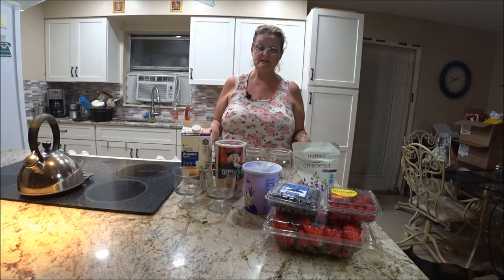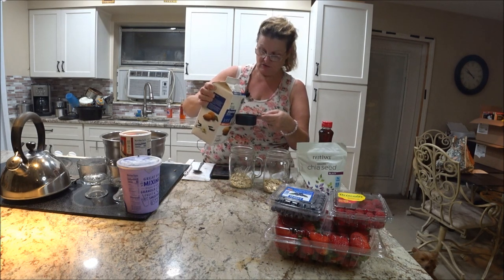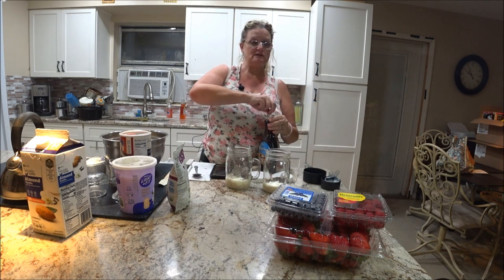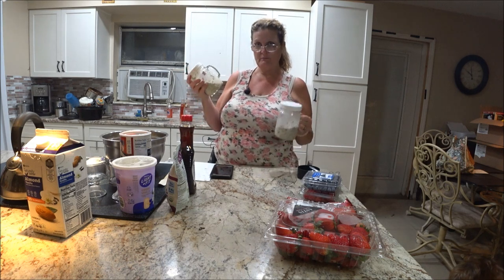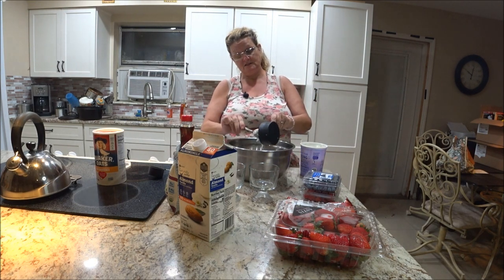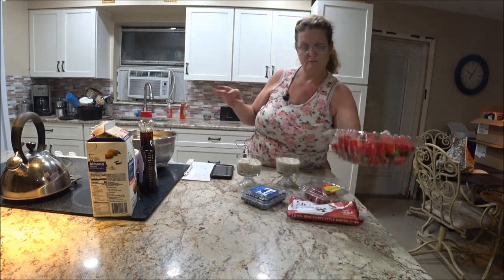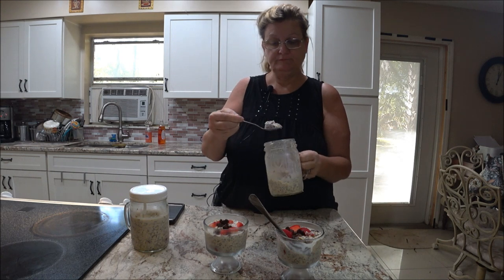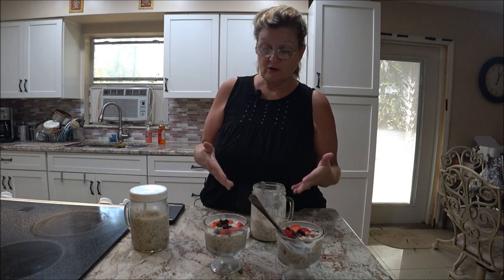Oatmeal in a jar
To make it in the jar you will need: 1/2 cups of old fashioned oats
                                                              1/2 cups of milk of your choice
                                                               1/4 of yogurt preferred Greek yogurt
                                                                1 tbsp. of Chia Seeds
                                                                 1 tbsp. of maple syrup  non sugar or Honey
                                                                    Stir well
                                                                  add your fruit of choice and set overnight. If you need to do sooner then keep in frig at least 4 hrs.
For making in a bowl :  2 cups of old fashioned oats
                                         2 cups of Milk your choice
                                          1 cup of yogurt  preferred Greek yogurt
                                           1/4 of chia seeds
                                            1/4 of maple syrup  non sugar or Honey
                                                Stir well